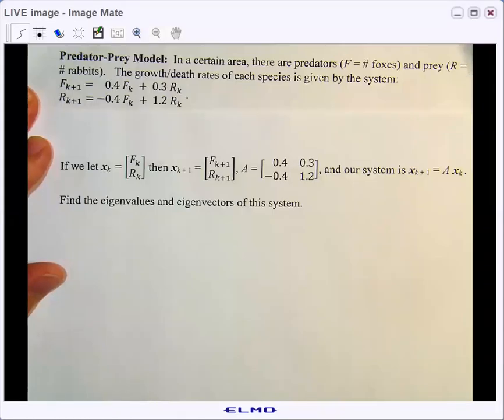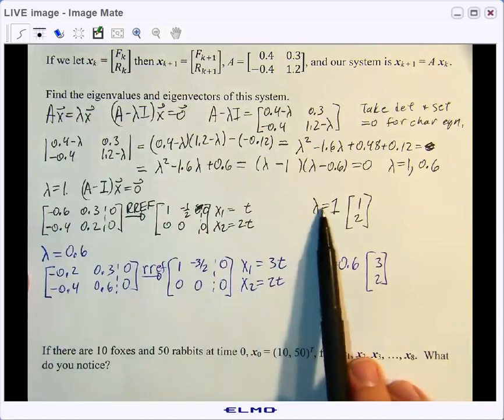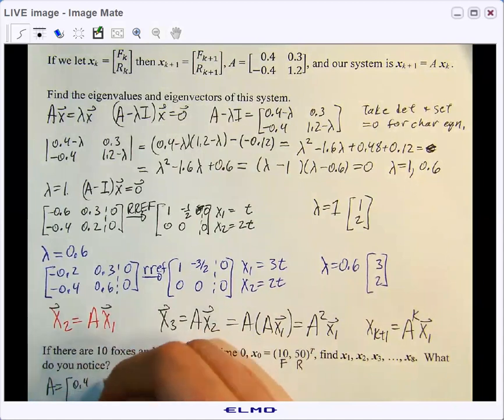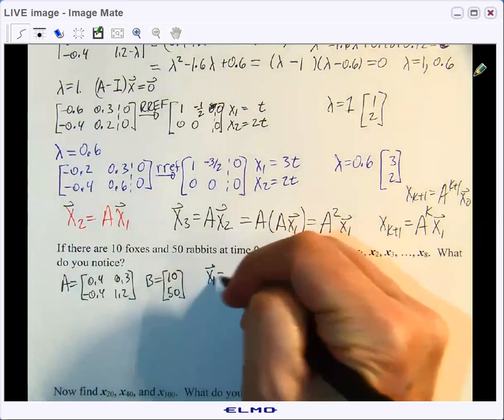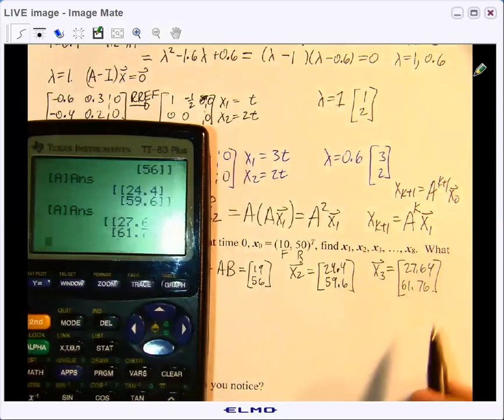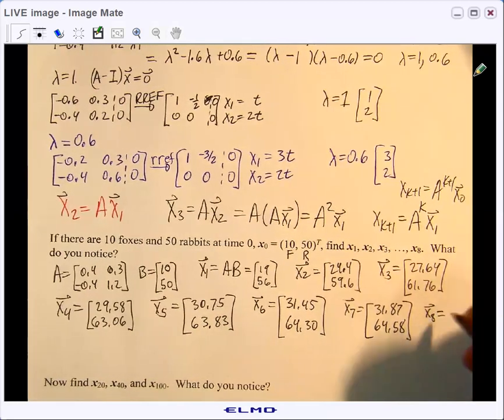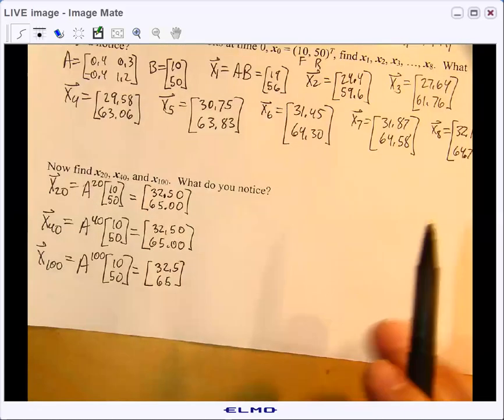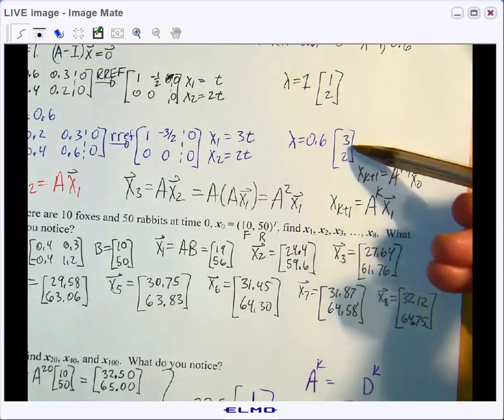Diff Eqns Sec 6_3 Applications of Powers of Matrix (Part 3)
Showing a specific predator-prey model (foxes and rabbits).